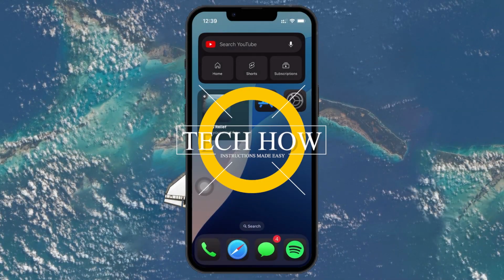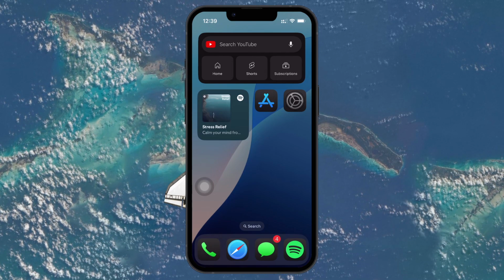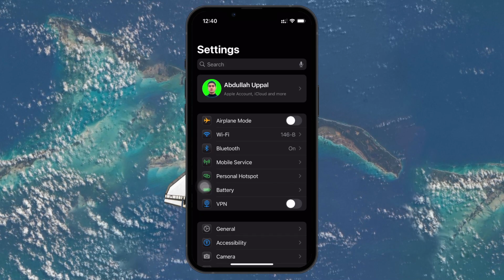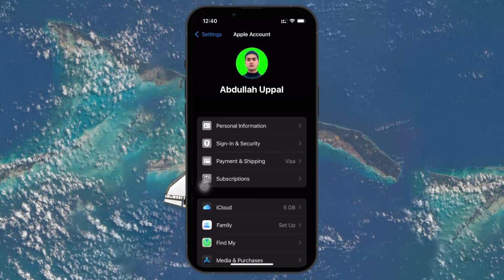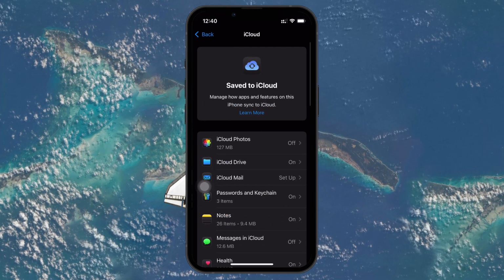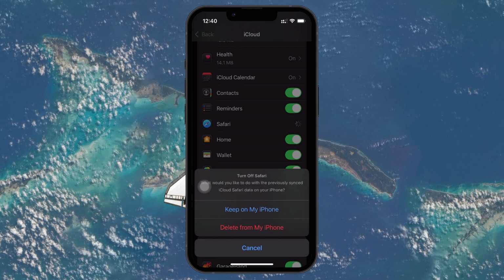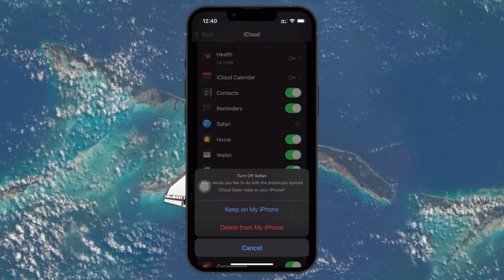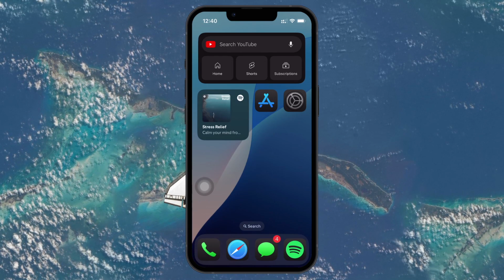How To Stop Sharing Browser History With Other Apple Devices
A simple guide on how to stop sharing your browser history and Safari data across your Apple devices.